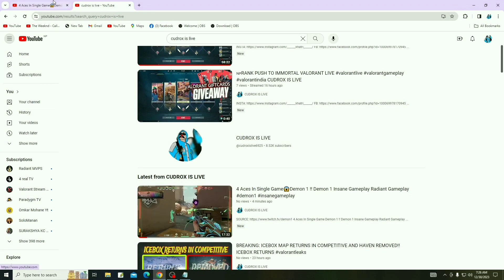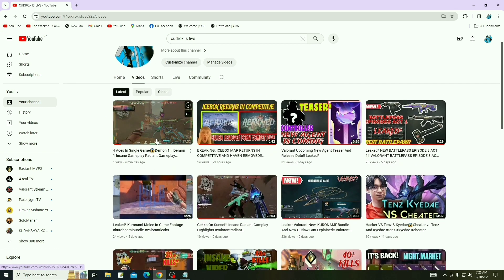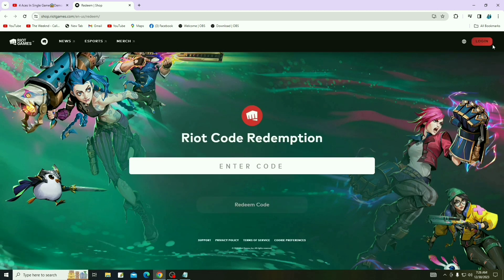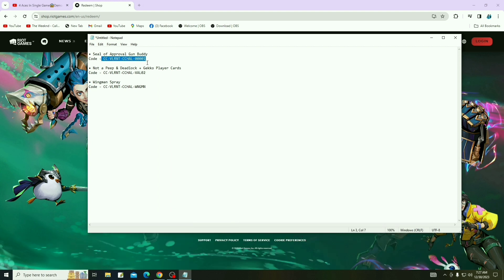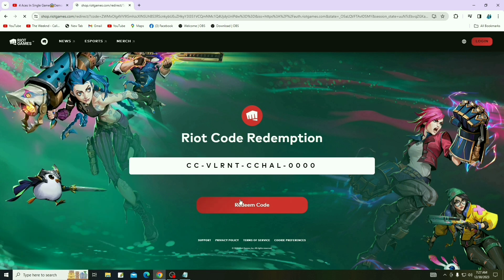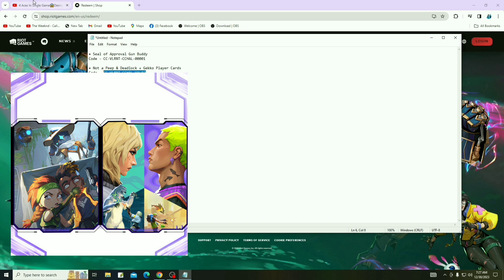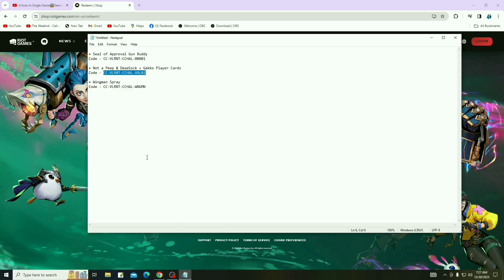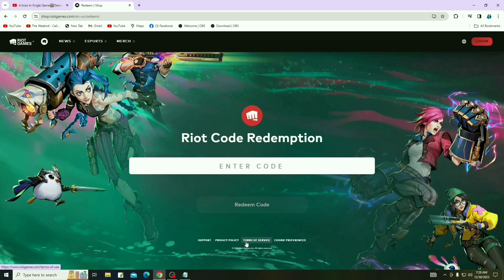FREE* CLAIM ALL COMMUNITY CHALLENGES REWARD!! REWARD CODES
24 hours left to claim all Community Challenges Rewards

- Not a Peep Playercard  & Deadlock + Gekko Playercard
Reward Code: CC-VLRNT-CCHAL-VAL02p

- Seal of Approval GunBuddy
Reward Code: CC-VLRNT-CCHAL-00001

- "Drop It" Spray
Reward Code: CC-VLRNT-CCHAL-WNGMN